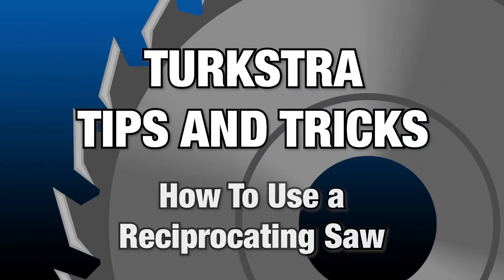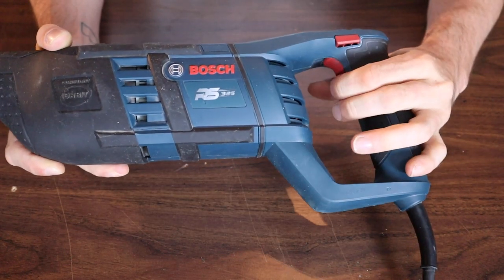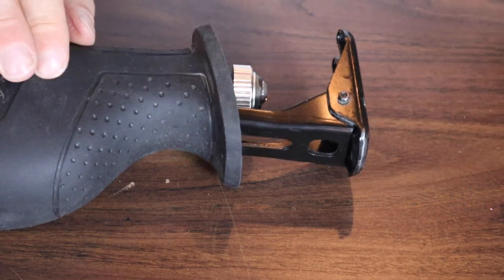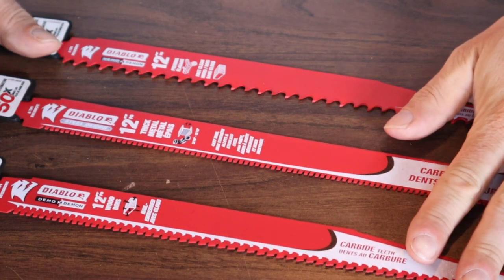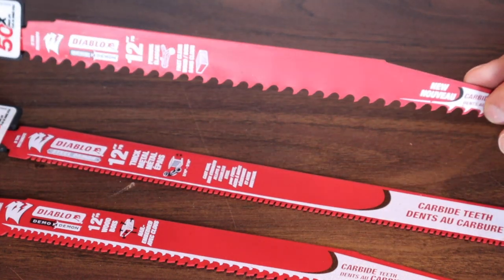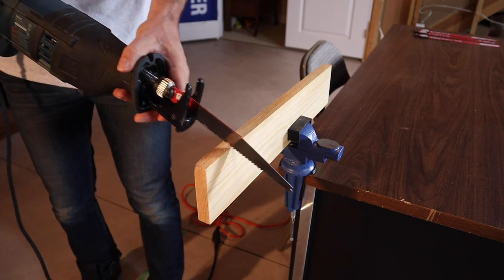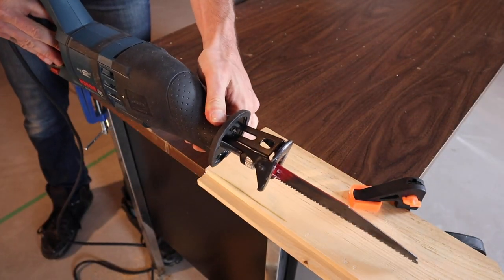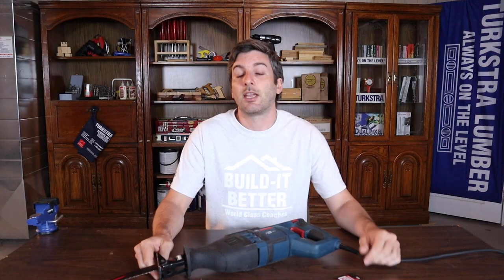How To Use a Reciprocating Saw (Sawzall) - Turkstra Tips and Tricks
In today's Tips and Tricks Video, David shows us some tips on using a Reciprocating Saw (Sawzall), including how to change a blade and the difference between each blade.

Turkstra Lumber is your one-stop-shop for all your project needs including lumber, tools, and accessories.  You can also sign up for a FREE Project Coach to help you plan and budget your projects.  Visit build-it-better.ca to learn more!